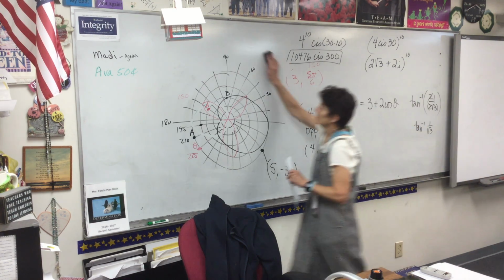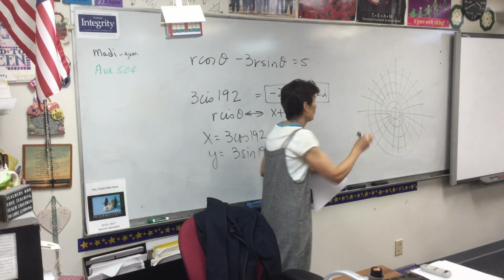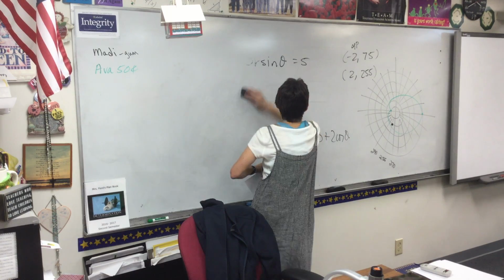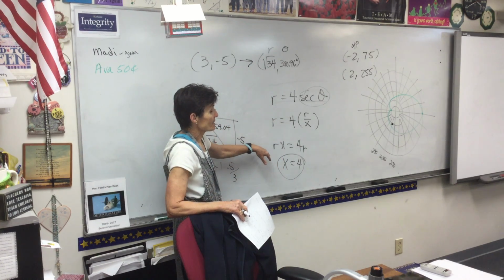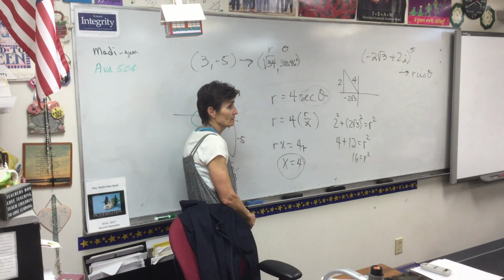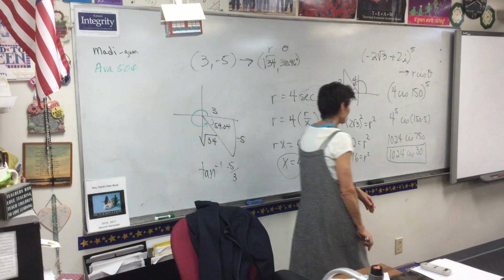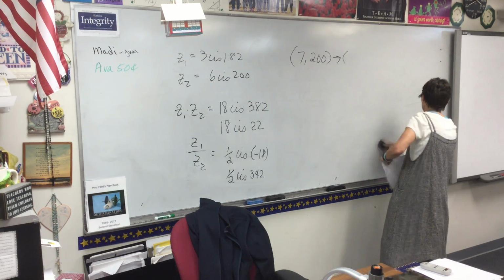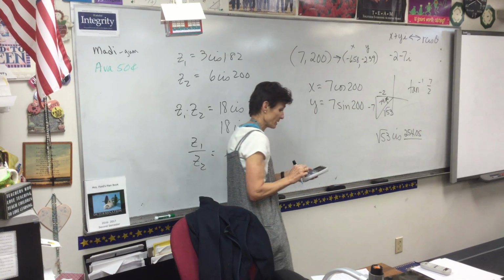Video 4-12-19 Precal C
Extra Review 6.4-6.6